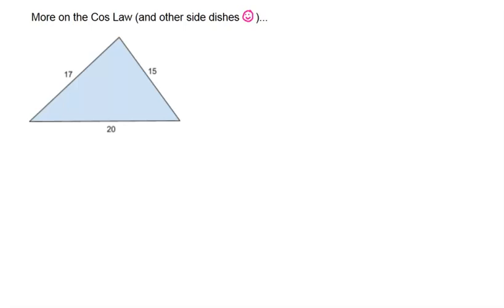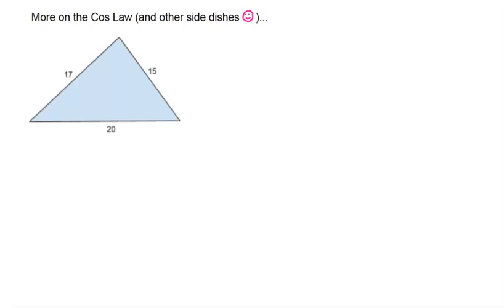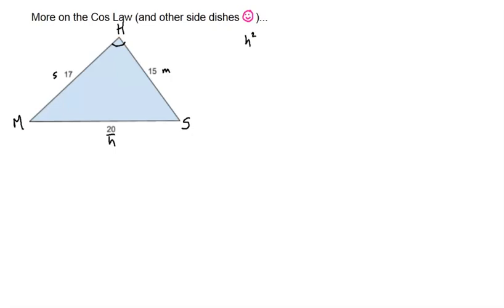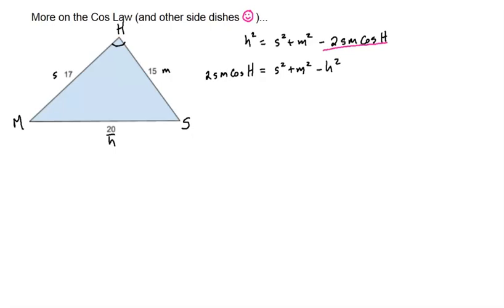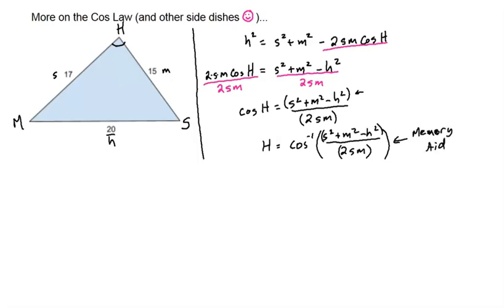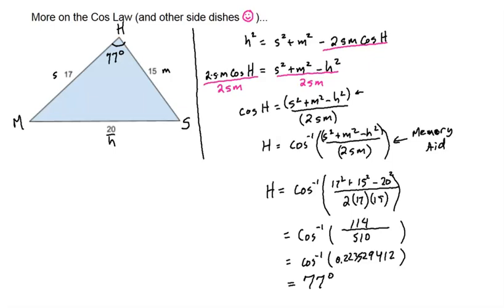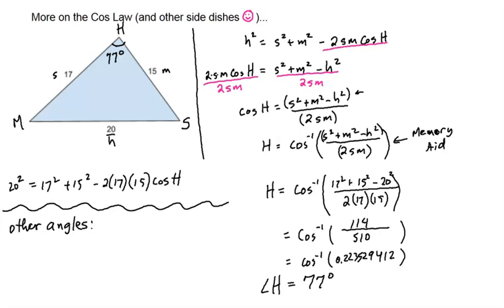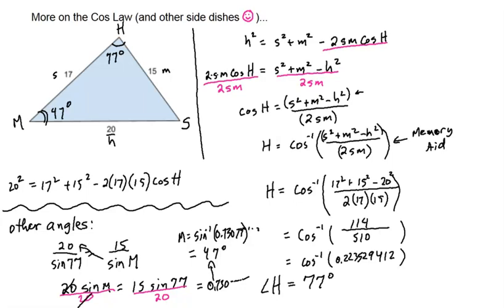CosLaw Part3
How can you find the missing side in just one calculation?
This gives a "Memory Aid" friendly formula to find a missing angle.
Careful labelling of sides and corners (vertices) is so important.